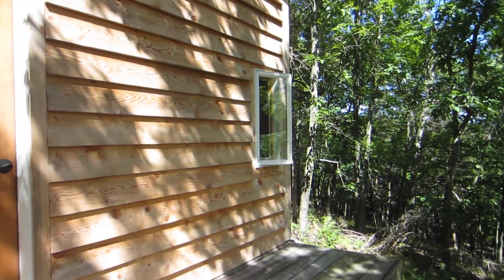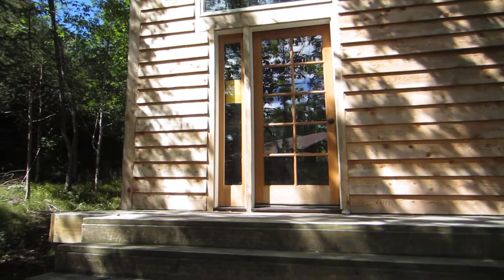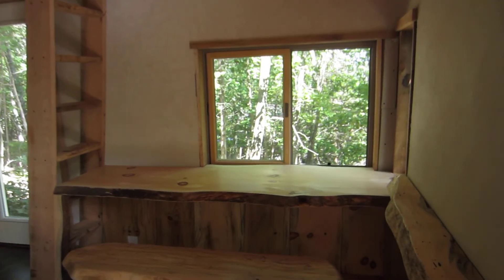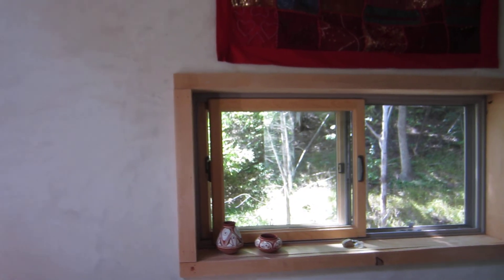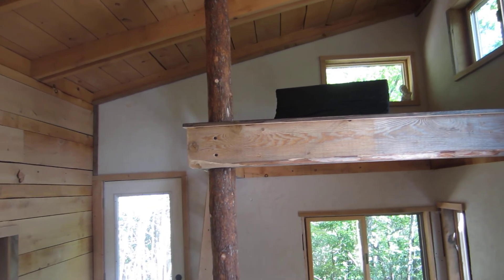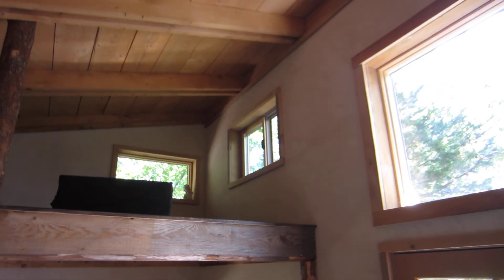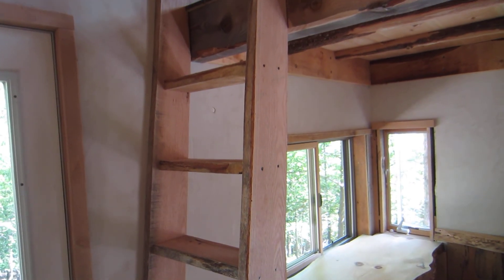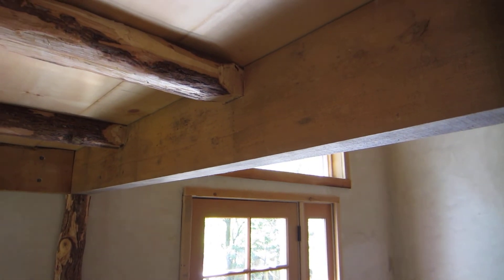Tiny House Natural Build-Andrew Faust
Take a tour of our Natural Tiny Home fully off the grid with a cozy wood stove for heat and posts of hickory from the site.